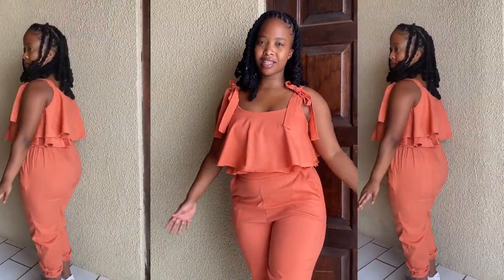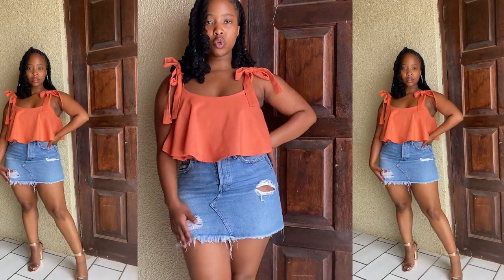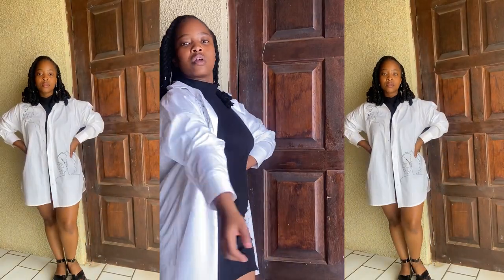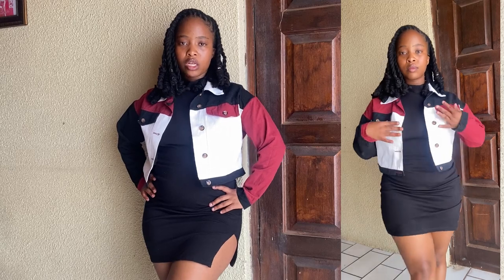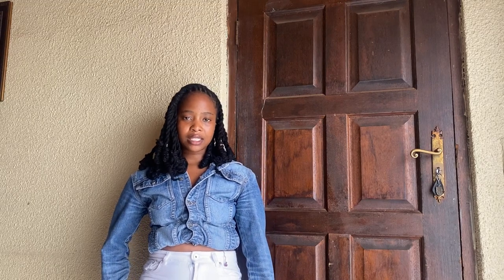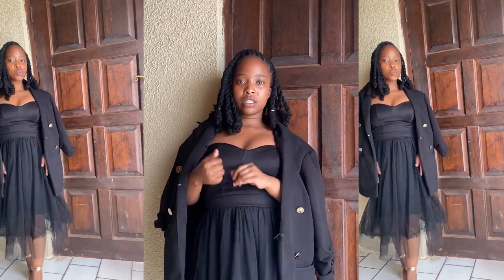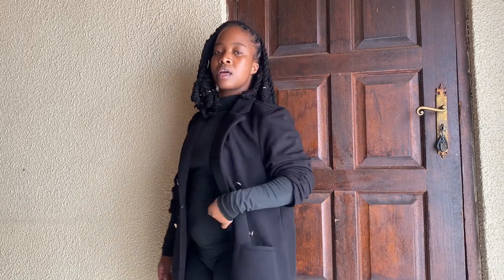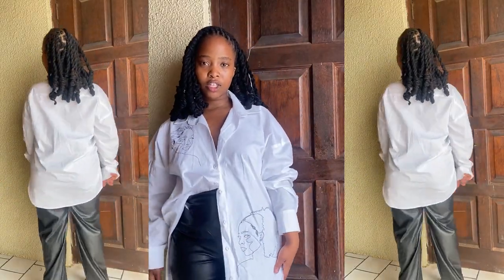How to style clothes you already have : working with what you have ! | Let there be Khanyi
Today, I show how you can style clothes you already have in many different ways, so that you can much use out of your clothes. If you’re like me and one of your new year resolutions is to stop buying clothes or AS MUCH clothes. Then this video is for you.